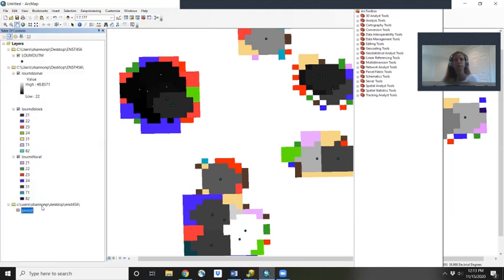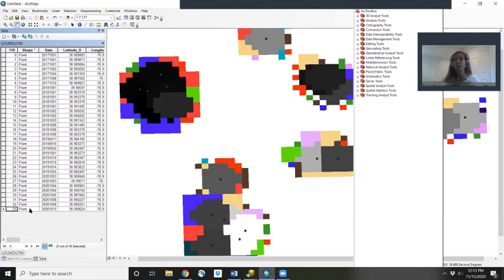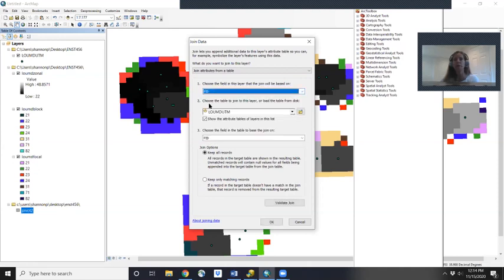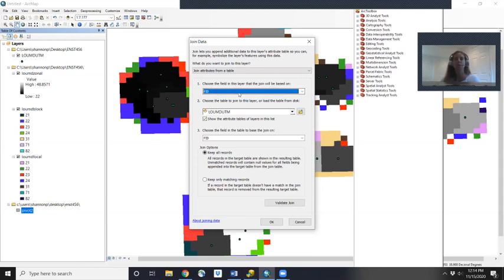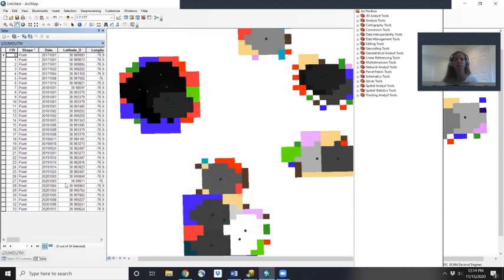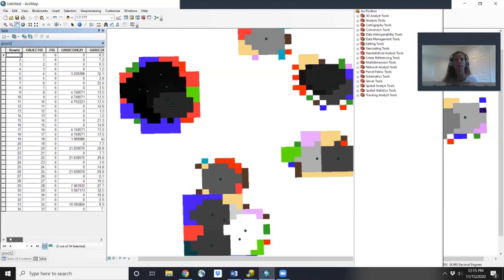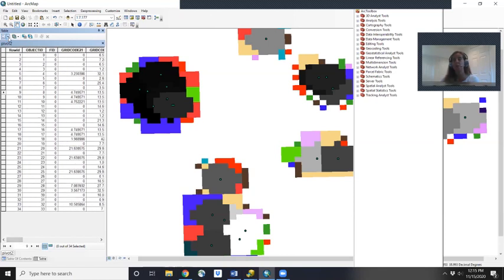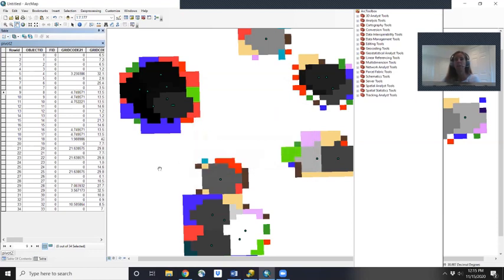Joining tables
You can use ArcGIS to join data from one attribute table to another. You can then save your final attribute table as a csv file for analysis in another program like R.